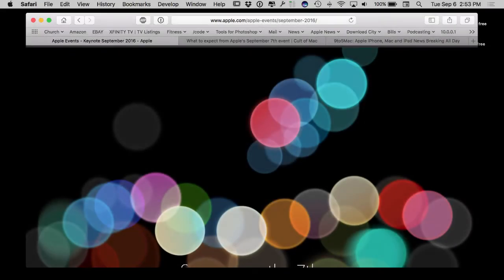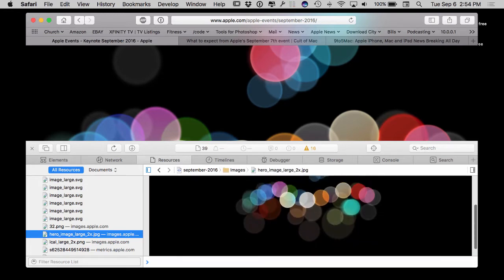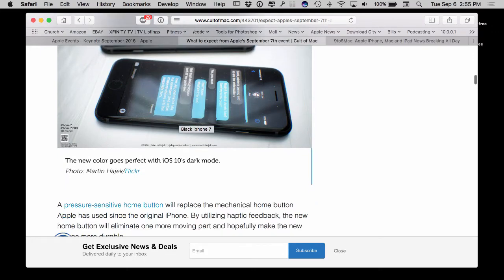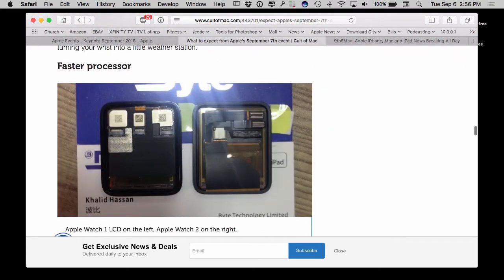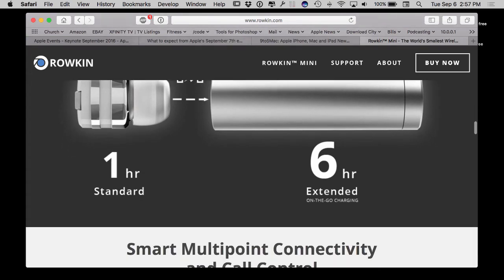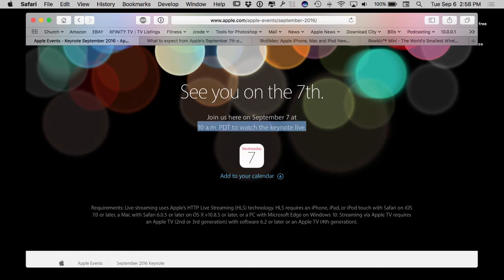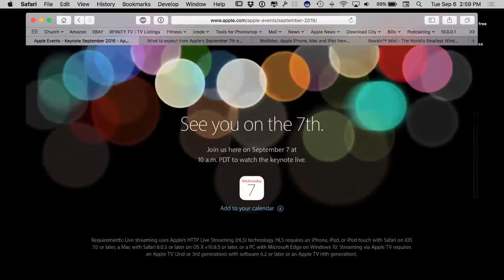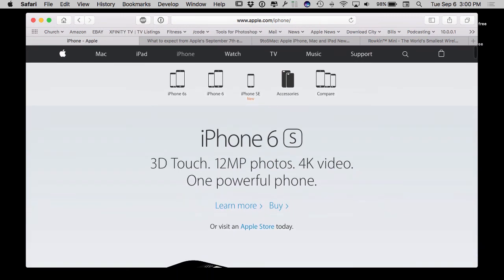WWDC 2016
My iPhone 7 Prediction Sept 7, 2016 at 1:30PM EST